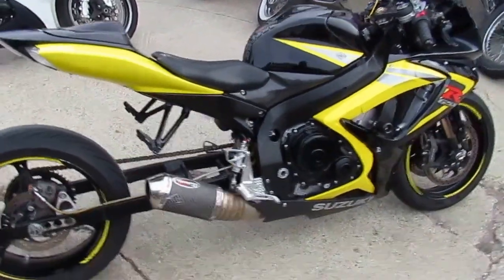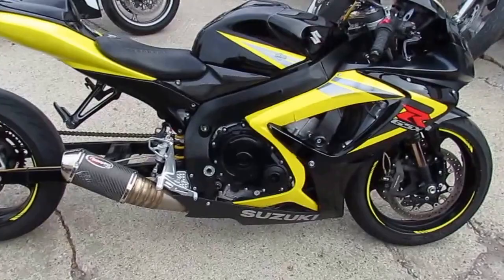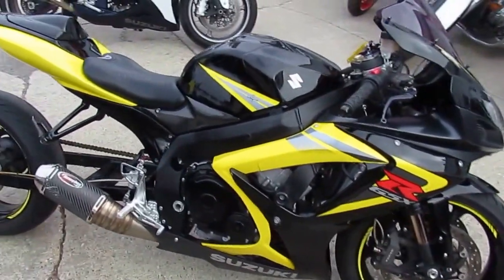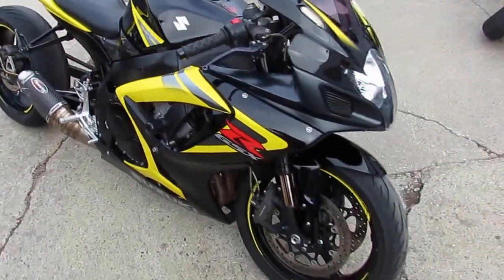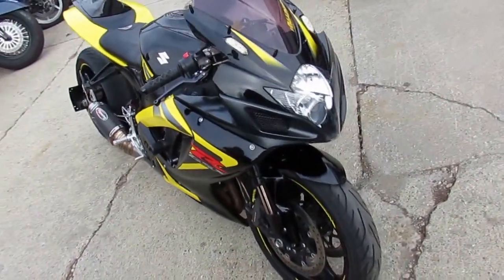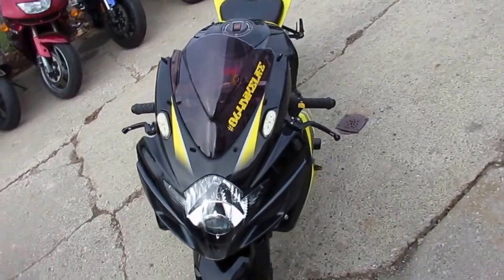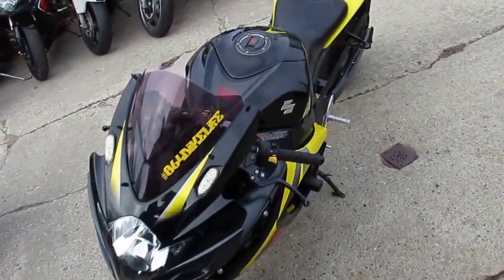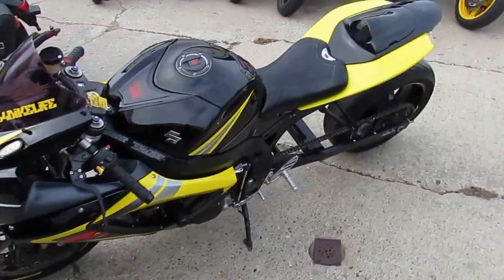2006 Suzuki Crotch Rocket GSXR750 For Sale U3144